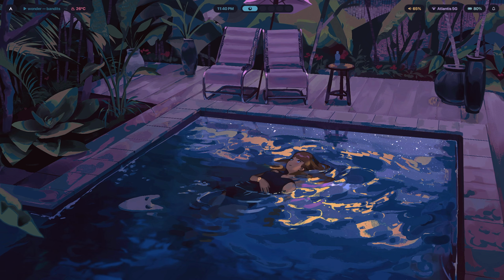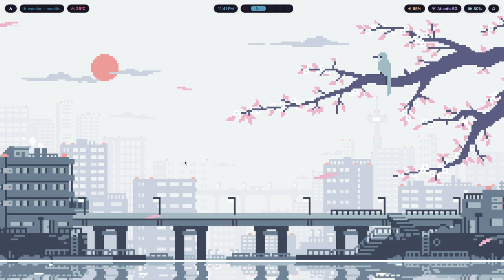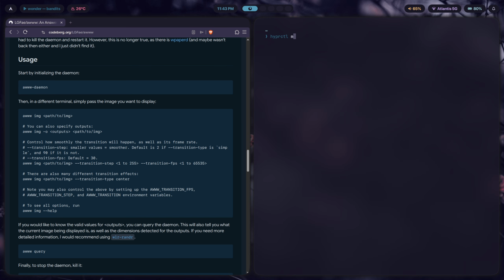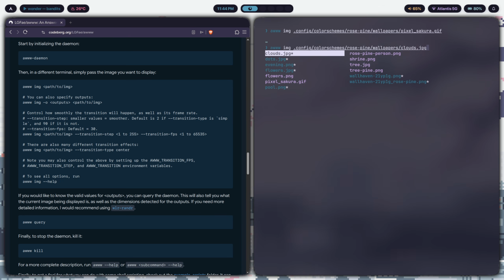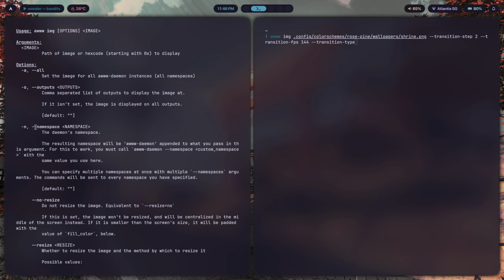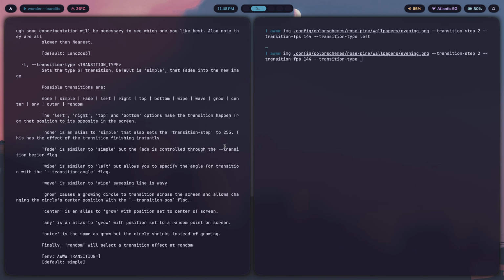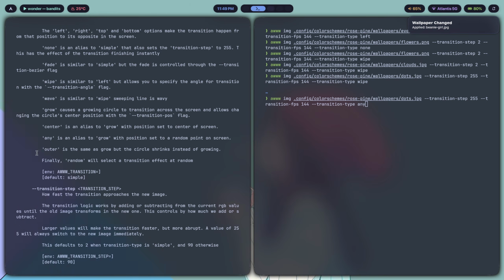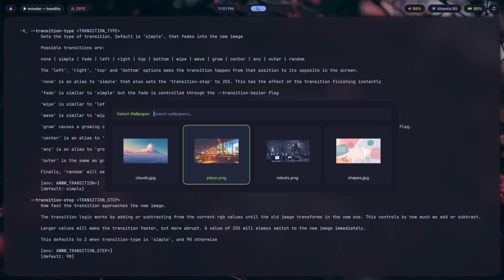The Answer To Your Hyprland Wallpaper Woes